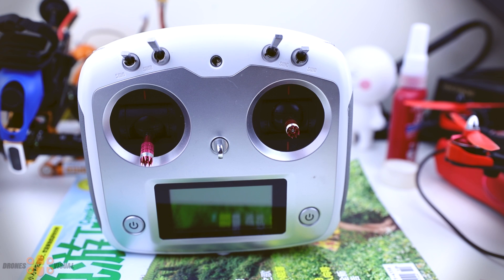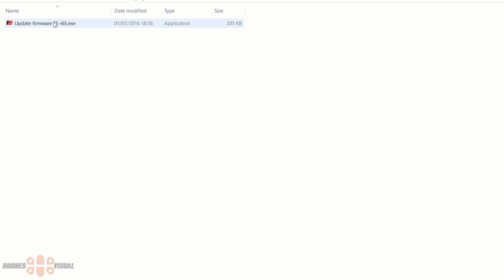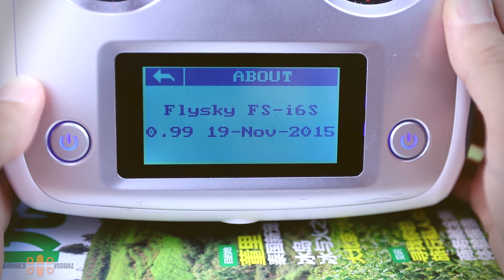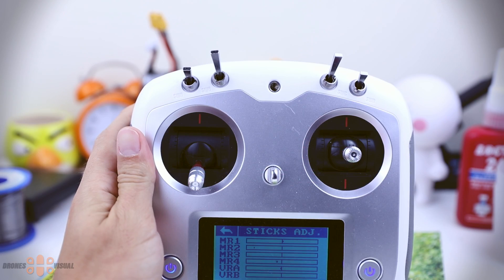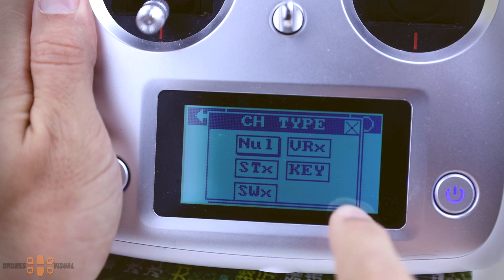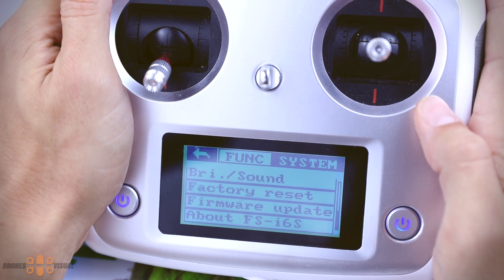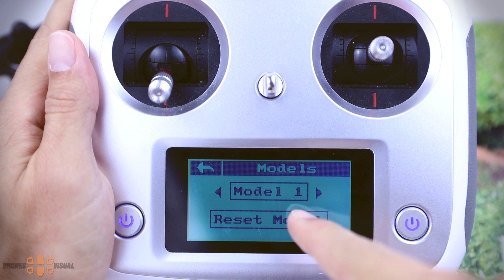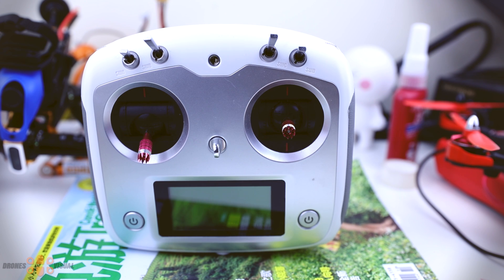FlySky FS-i6S Firmware Update, Modes and Trim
This video will show you how to update the firmware of the transmitter FlySky FS-i6S to open functions such as model memory and it will demonstrate how the trimming is performed.